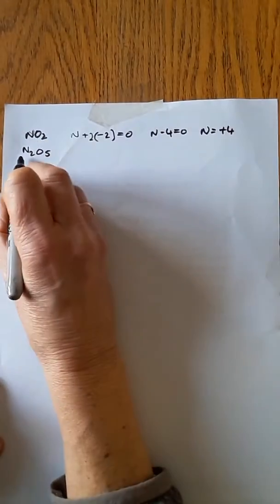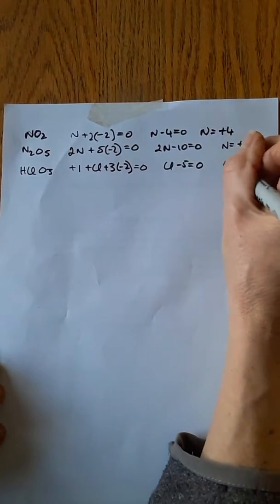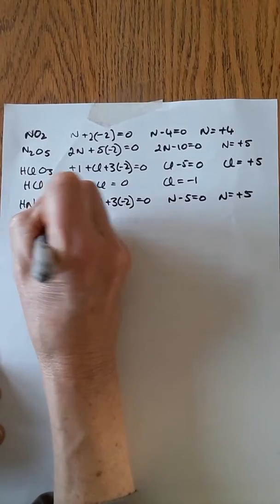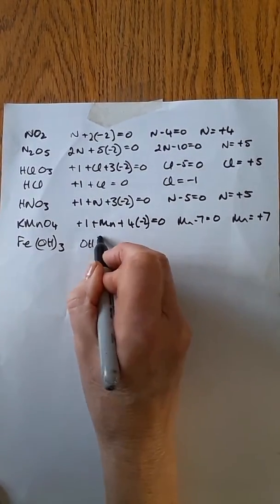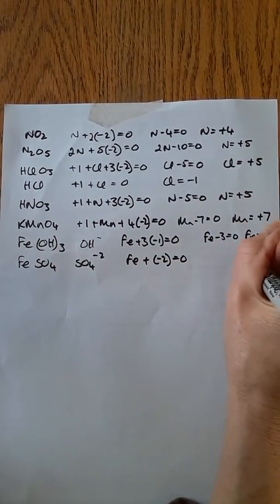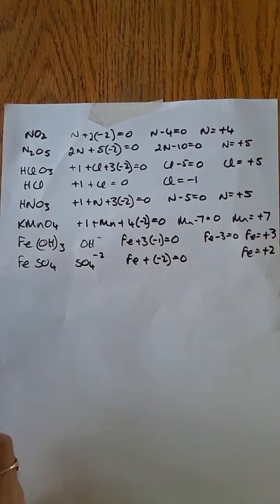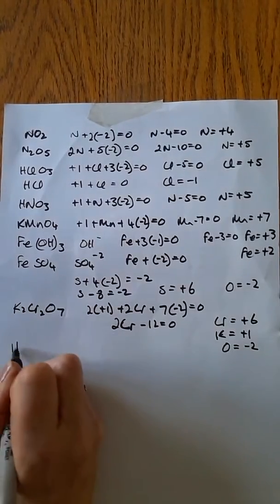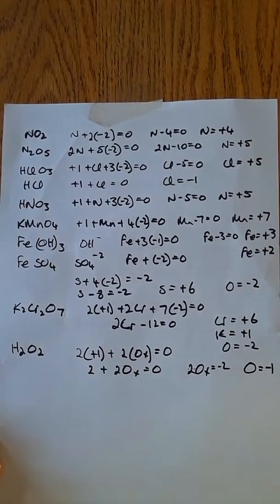Assigning oxidation numbers